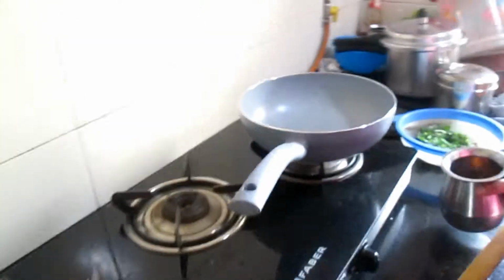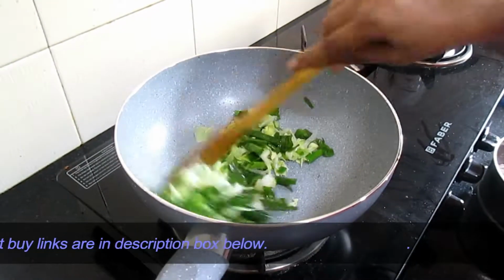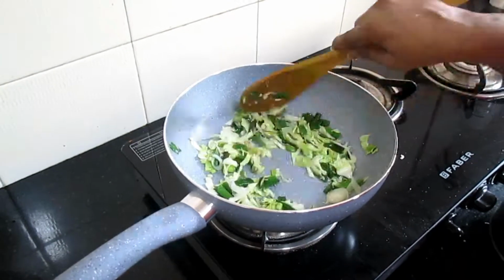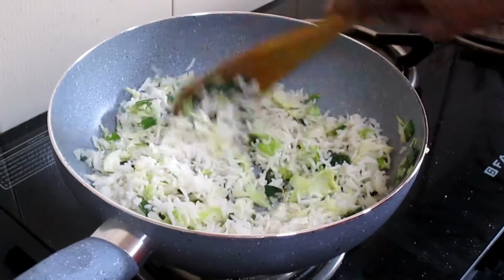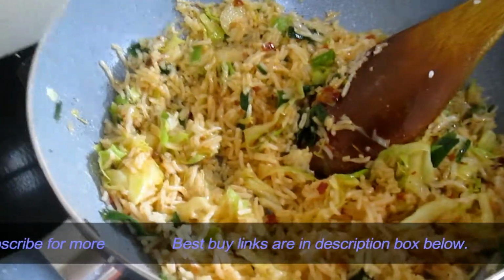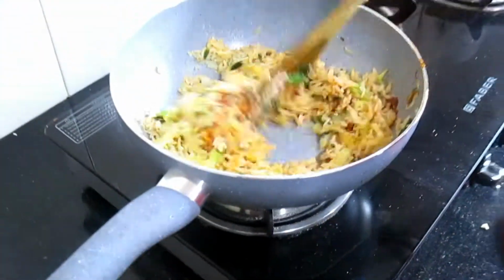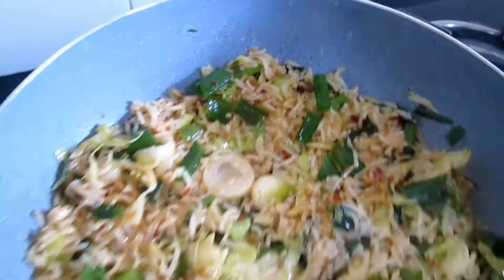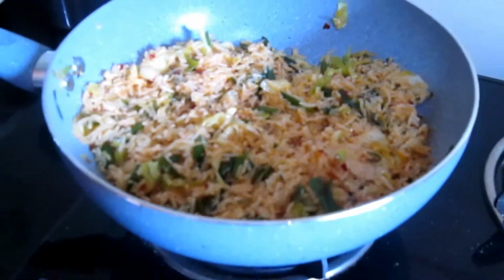Nirlon Non stick Induction base Kadhai 2 5Liter | Schezwan Fried Rice Cooking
Hey Guys Welcome Back to Indian Product Reviewer, In this video we are reviewing the Nirlon Non-Stick Induction Base Kadhai 2.5 liters.

1. Nirlon Induction Base Kadhai (In Video)

2. Nirlon 3-cookware Set

3.Nirlon Mini Nonstick Square Grill Pan

4.Nirlon Non-Stick Aluminium Tawa Set, 2-Pieces, Multicolour

5.Nirlon Non-Stick Aluminium Cookware Set, 6-Pieces, Green

6.Nirlon Ceramic Aluminium Kadhai, 3 litres, Grey

7.Nirlon Aluminium Frying Pan Set, 1.5 Litres, Pink

`````````````````````Best LED TV Under Rs-14000``````````````

1.SANYO 32 Inch LED TV

2.Micromax LED TV 32 Inch

3.BPL 32inch LED TV

4.Kevin 32inch LED TV

5. Kevin 32inch SMART LED TV

Also Watch